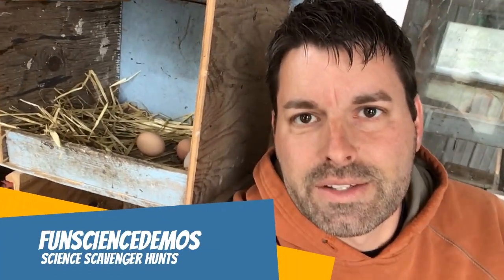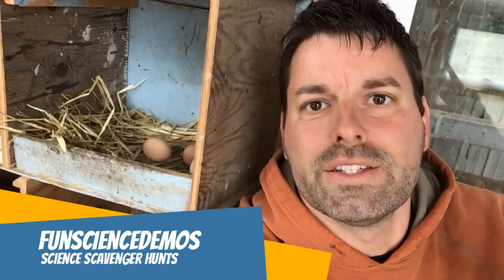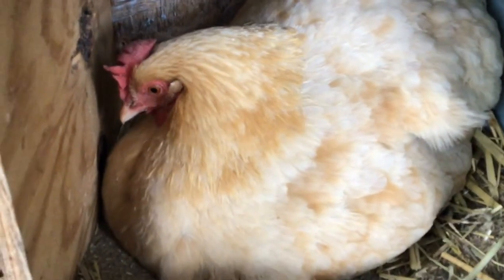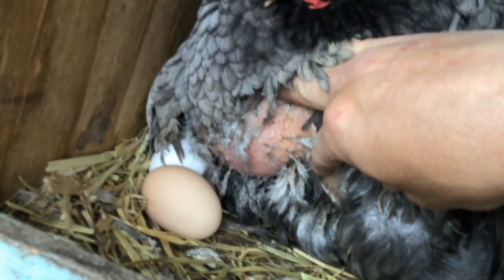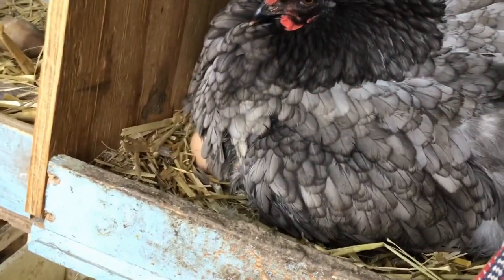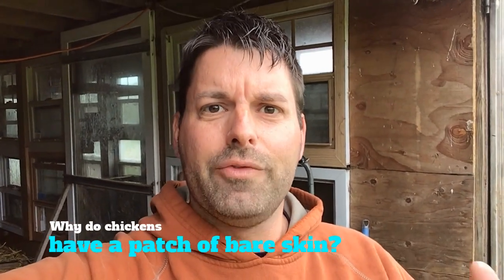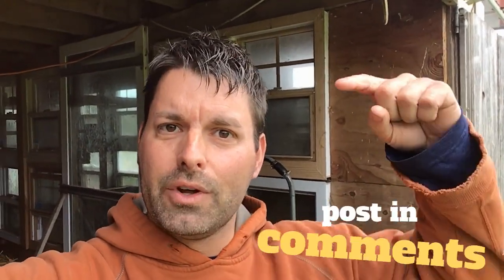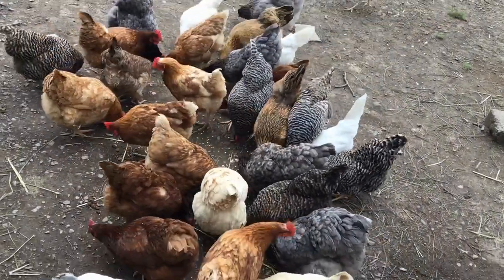Chicken Coop FunScience Scavenger Hunt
Jared invites us to solve a chicken mystery. Although they are covered in feather, some chickens have a bare spot which has no feathers. Why is this? See if you can do some research and figure it out. Place your answers in the comments. Science is so cool!